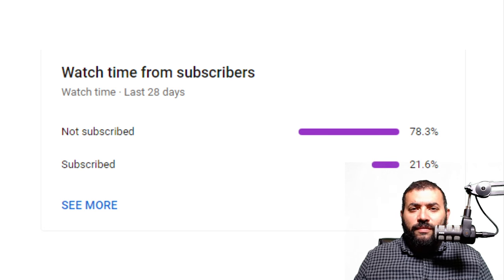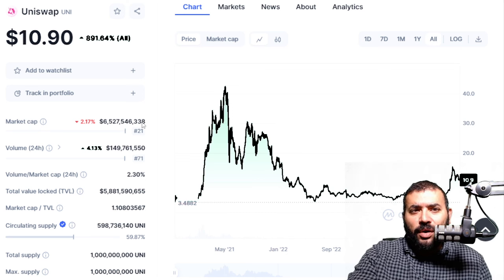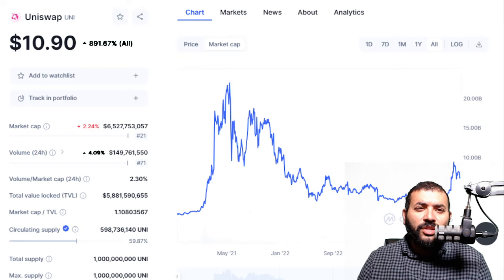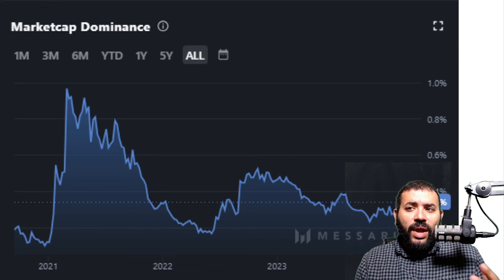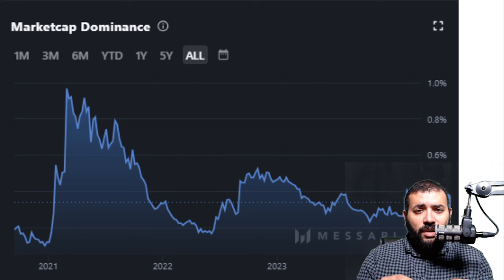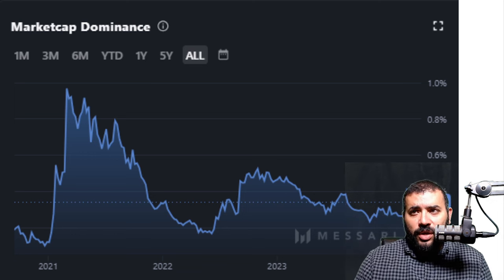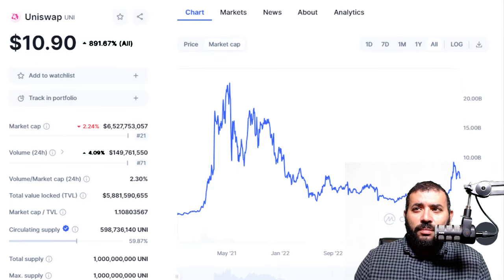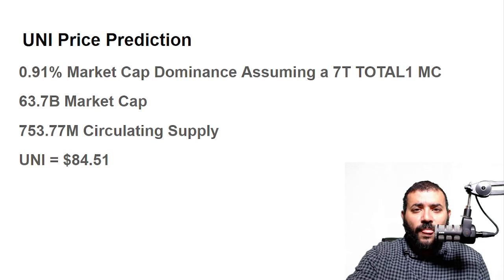Uniswap (UNI) Price Prediction for the 2024-25 Bull Run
We have member only livestreams every Tuesday and Thursday at 4pm Eastern Time/20:00 UTC

Sign up for 3 FREE months for NORD vpn so you can gain access to various trading platforms.

Bitcoin Wallet Address: bc1qhhywwjd3v3xfmjuqars2zvk0y9pw6h48gyy8hn